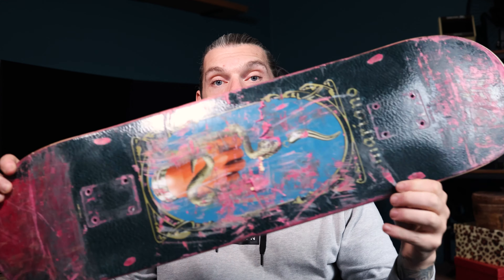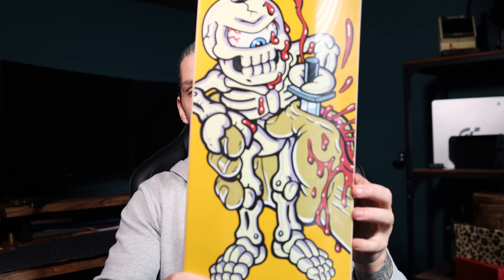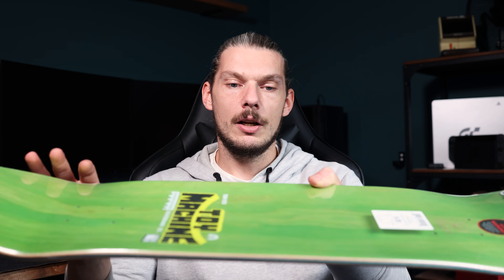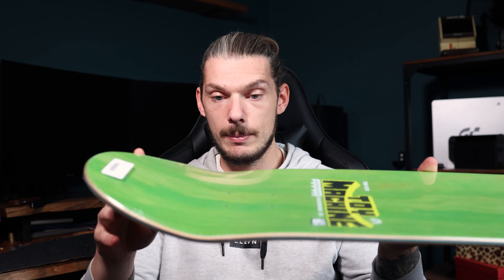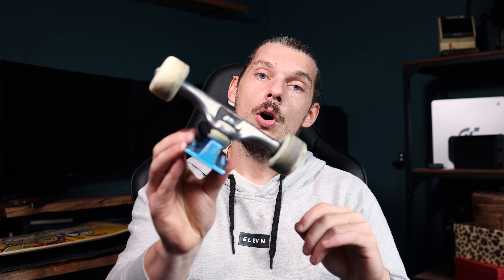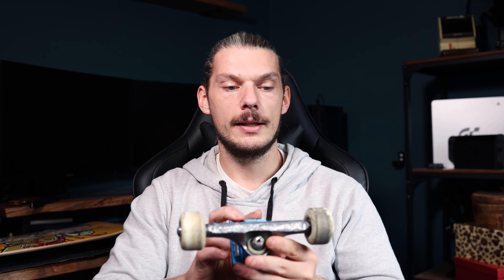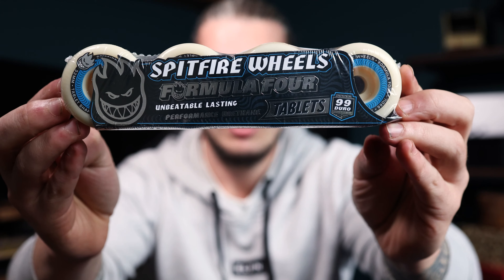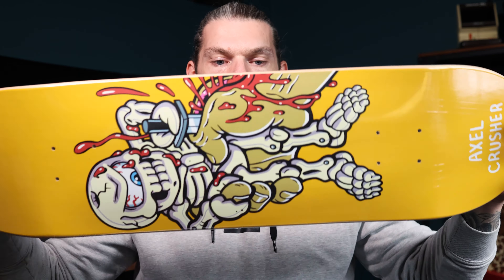Toy Machine Skateboard 1st Skate & Impressions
It's been a while since changing skateboards and stepping on a Toy Machine skateboard. In this video, we go over the Toy Machine deck details and then head to the skatepark and get a little skate session along with some of my first thoughts on this skateboard.

SOCIALS:
➭ TikTok @damoforce & damoforce skateboarding

TITLE: Toy Machine Skateboard 1st Skate & Impressions